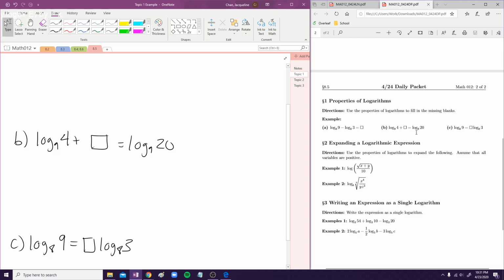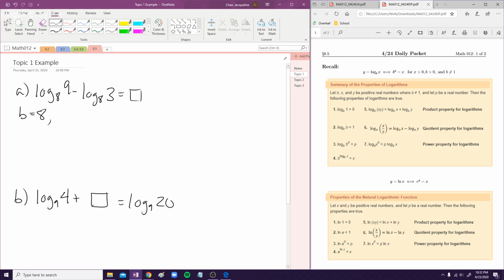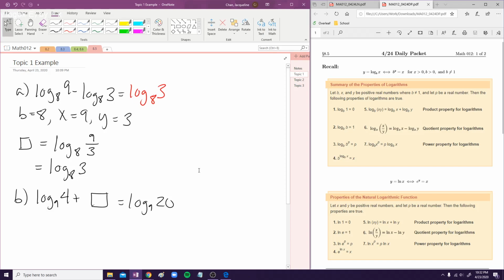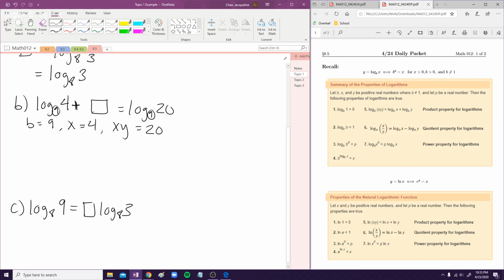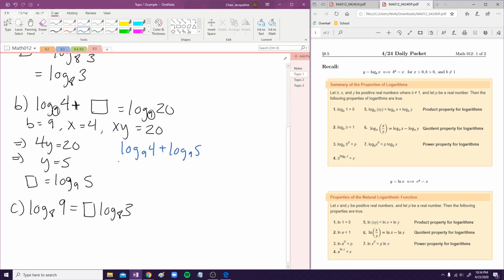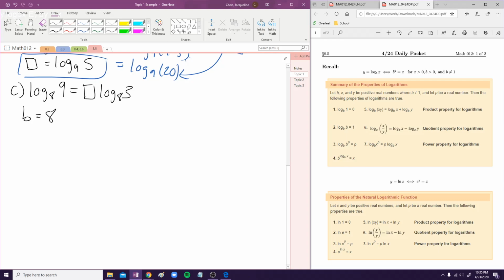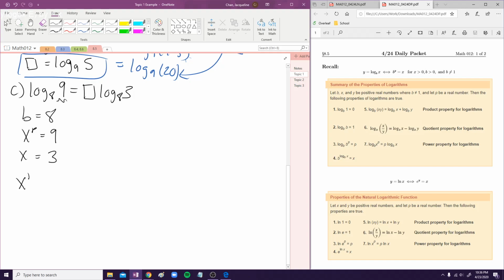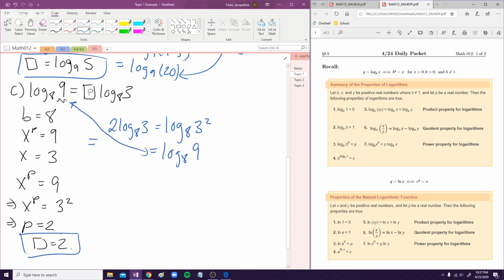4/24 Topic 1 Examples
4/24 Topics. Topic 1 of the daily packet covers examples on how to apply the properties of logarithms. (Sec 8.5 of the textbook)